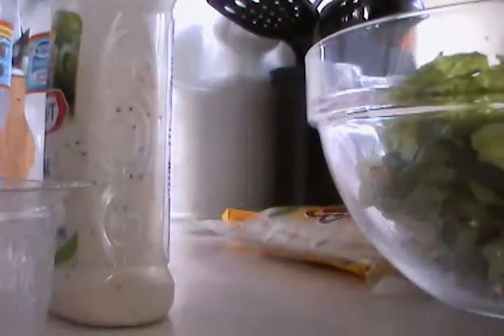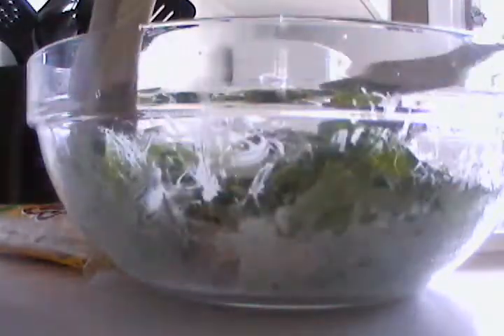Making A Caesar Wrap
It was so good hope you all like it if you try it